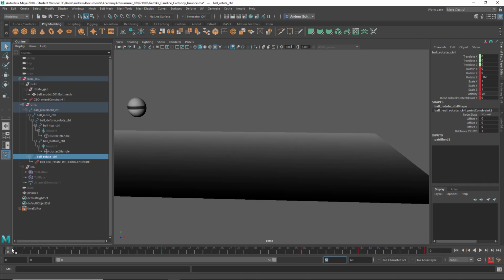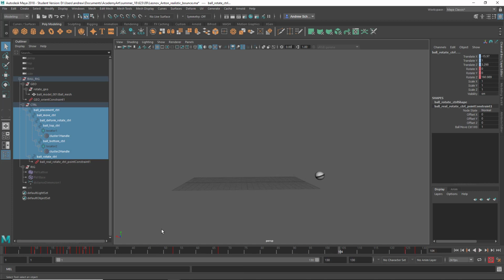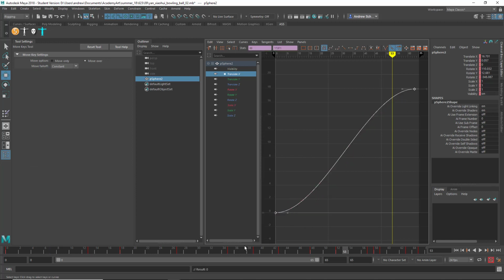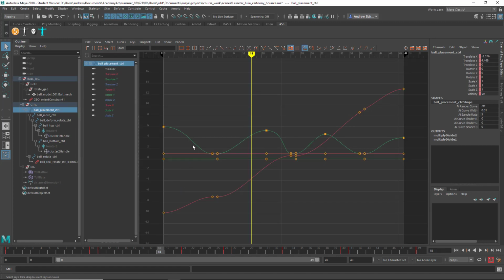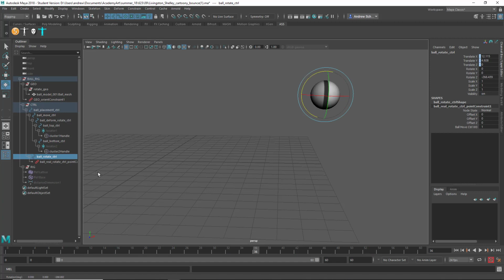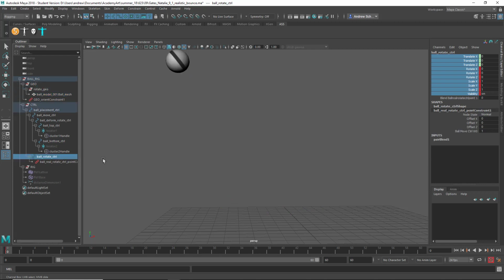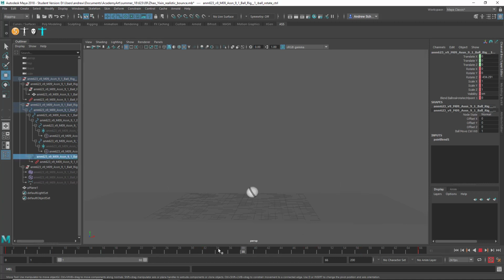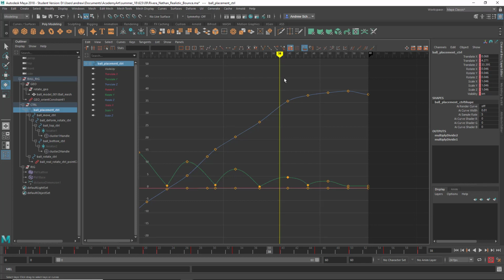summer 18 anm 202 09